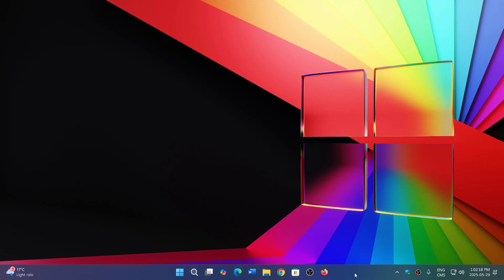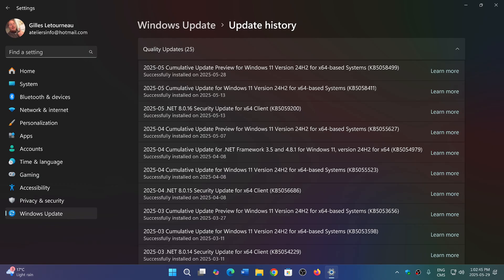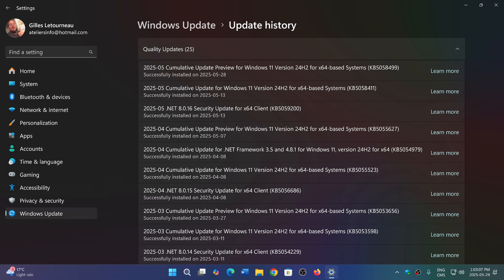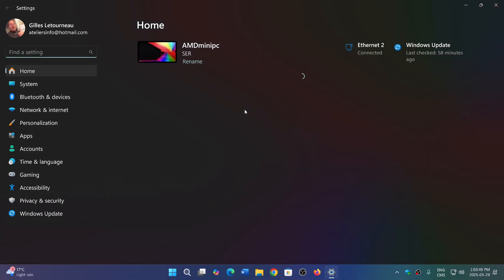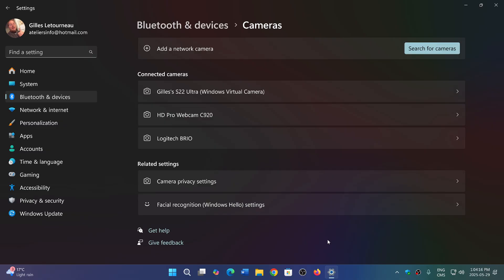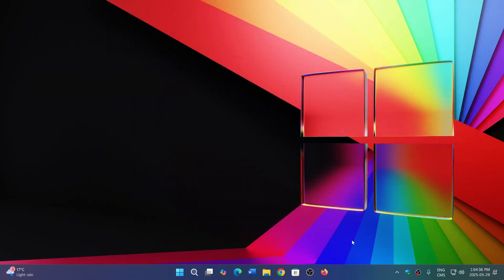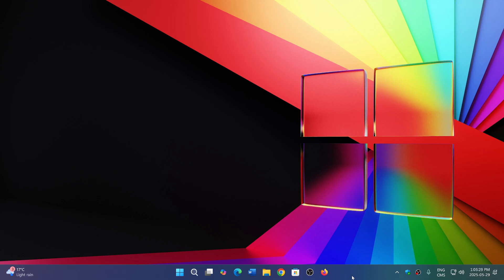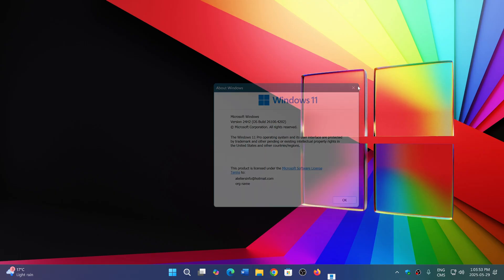Windows 11 24H2 Cumulative update preview bug fixes released KB5058499 a lot of fixes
A lot of new features for Copilot+PCs

A lot of bug fixes